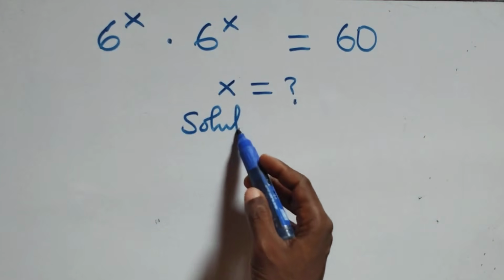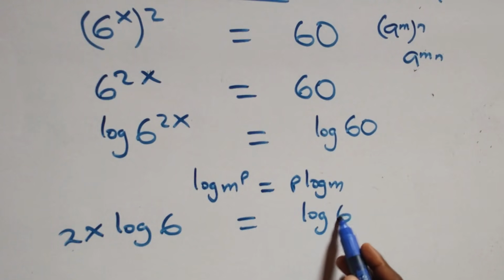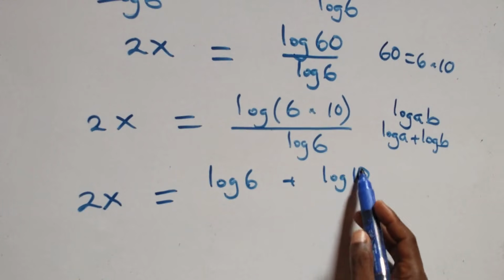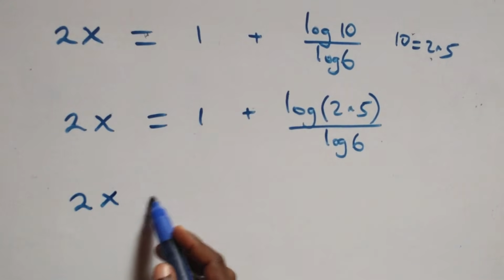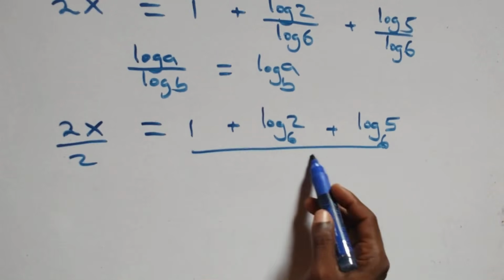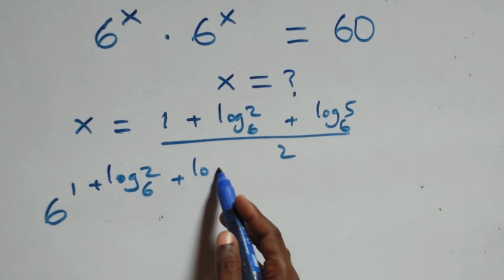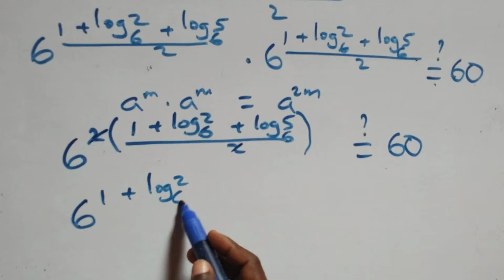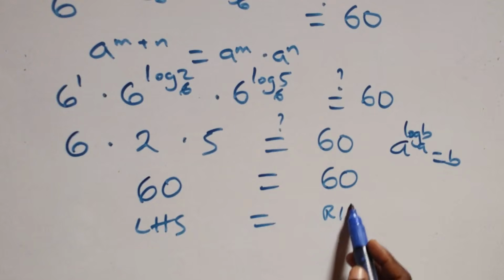Germany | Can you solve this? | Math Olympiad